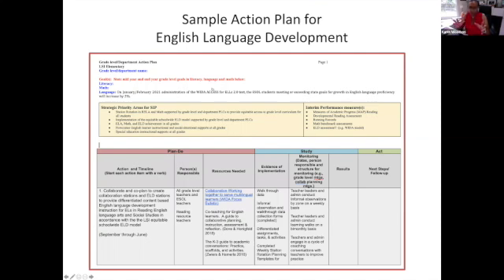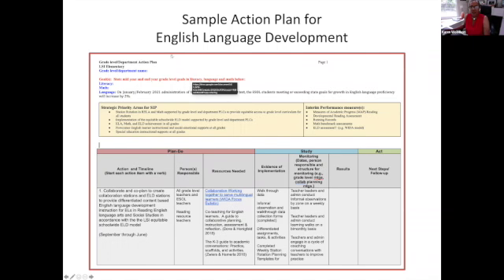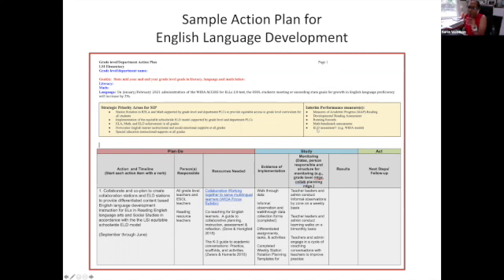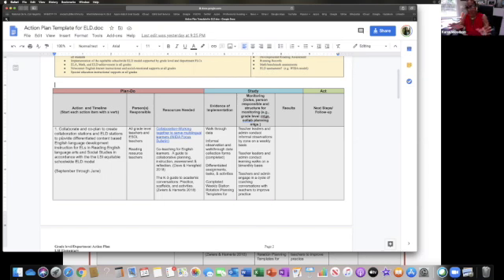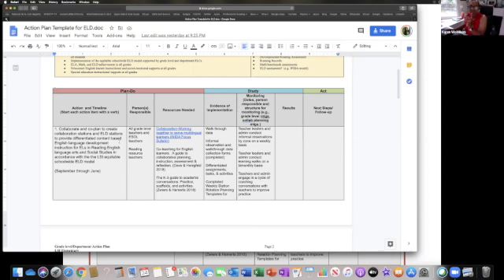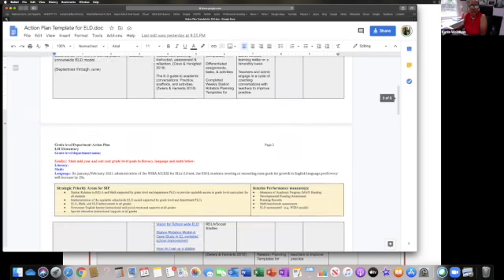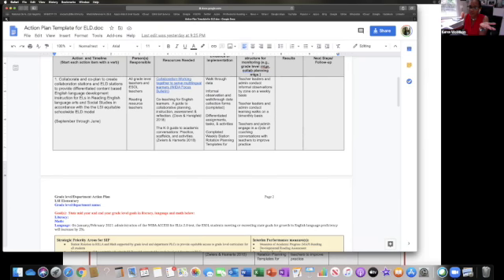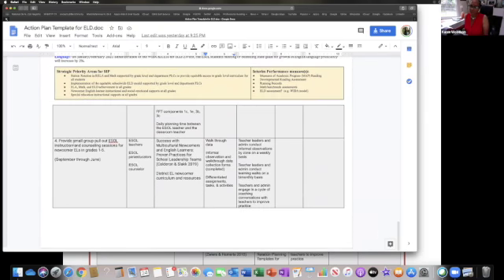What does an ELD action plan aligned to language SMART goals look like?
In this LSI coffee break, take 10 minutes to explore an action plan aligned to a sample school's equitable school wide ELD model to help the school achieve its language SMART goal.